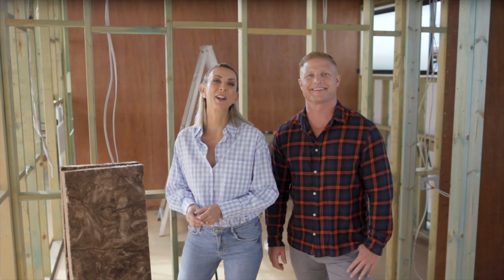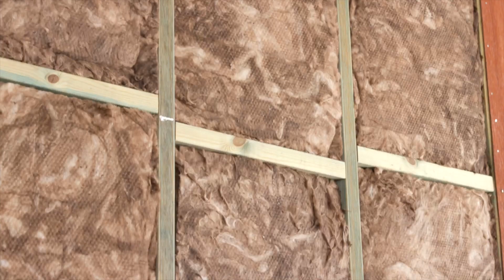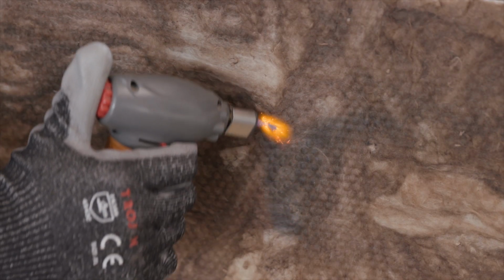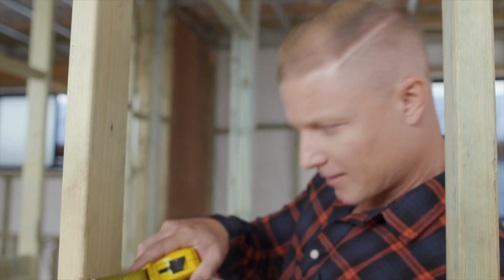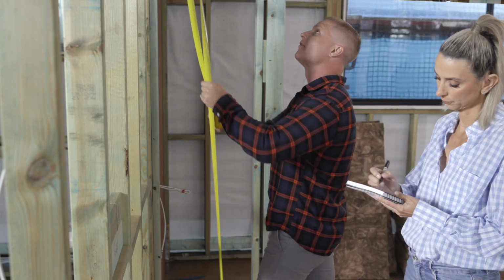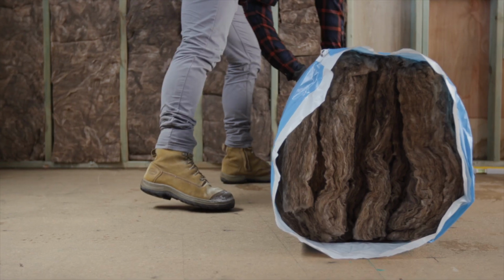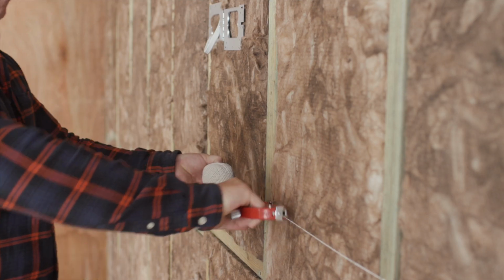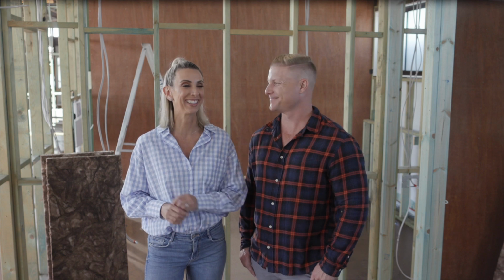NZ DIY: How to Install Earthwool® glasswool wall insulation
Watch as we take you through the installation process step by step to ensure installing Earthwool® glasswool insulation: Wall batts is quick and easy.

Don't forget to check out our DIY Safety Instructions and Precautions before you start.